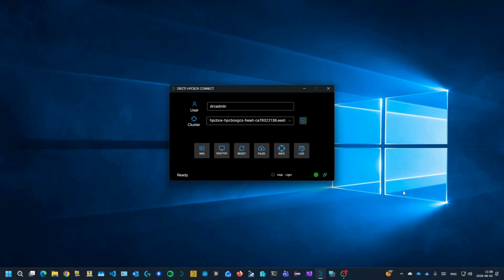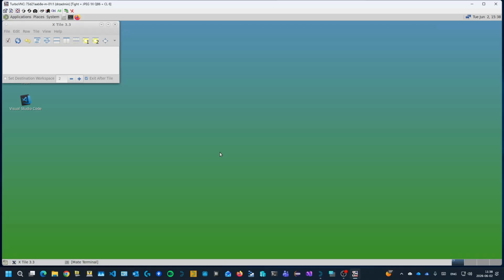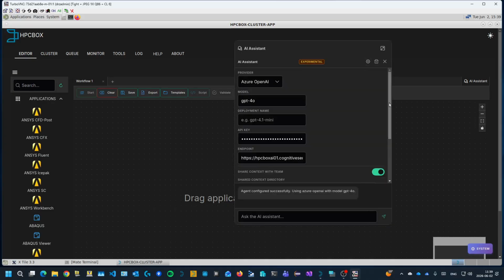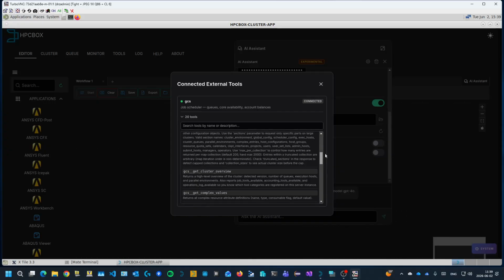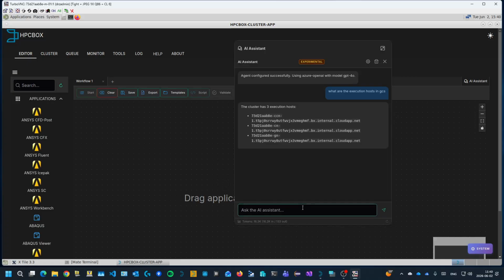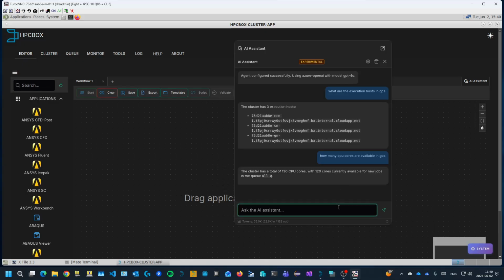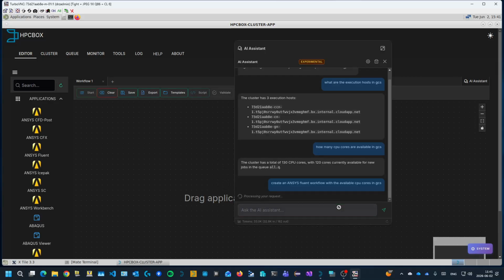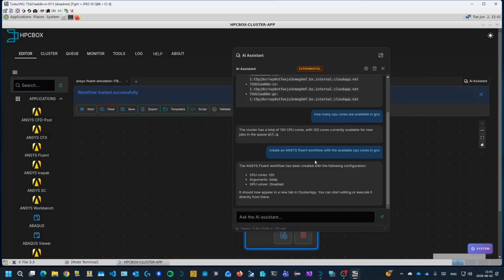External Tools Support in the HPCBOX AI Assistant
🚀New external MCP tools update for the HPC AI Assistant capabilities in the HPCBOX Integrated Development Environment for CAE AI and ML.

Now we are able to hook up external MCP servers directly into the HPCBOX Platform. This lets users creating complex HPC workflows, like those for CFD with ANSYS Fluent etc., combine the capabilities of HPCBOX and external tools like license servers, cluster schedulers etc. within a single HPCBOX AI Assistant environment.
In this demo video, we tap into the capabilities of Gridware Cluster Scheduler from @HPC-Gridware by linking their MCP server with the HPCBOX platform AI Assistant. This demo showcases how end users can have one unified and AI powered HPC Cluster Platform for all their computing requirements!